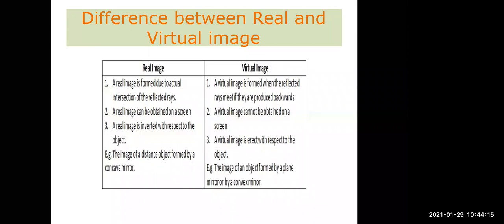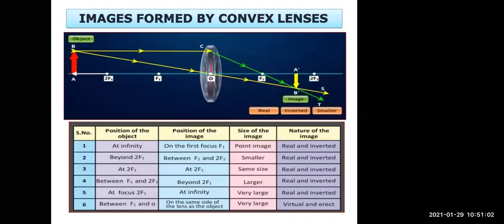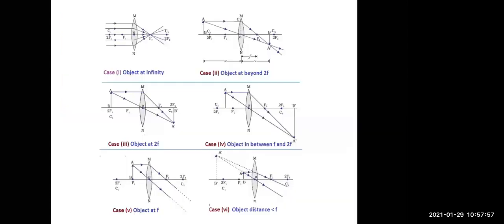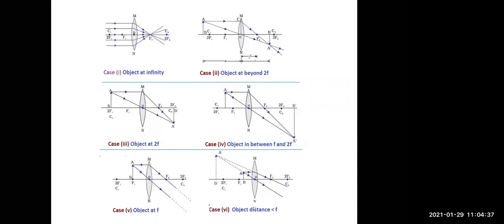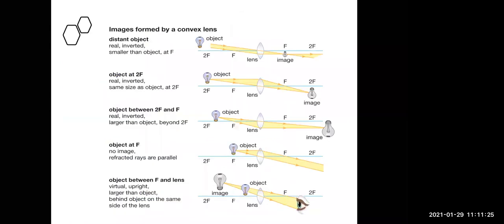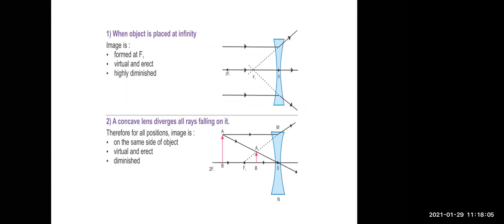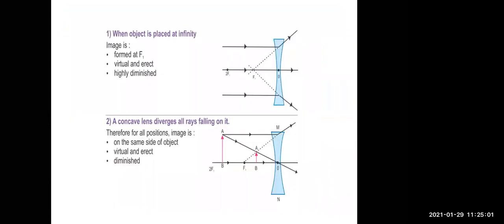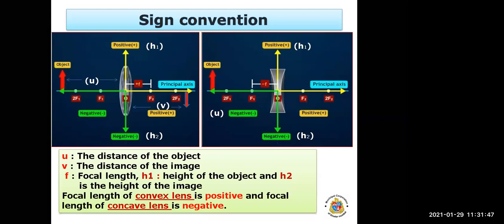BMC EDU ENG 10/SCINECE-1/ LENSES (session-3)/Priyanka Sapkal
ENGLISH MEDIUM
STD  : 10
SUBJECT: SCIENCE-1
TOPIC:LENSES